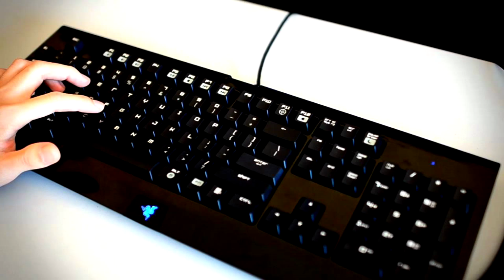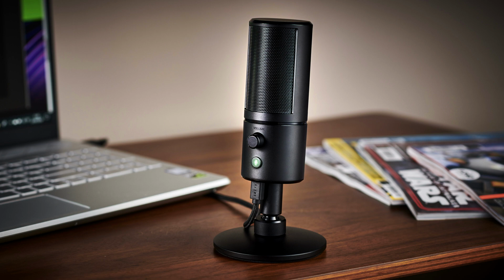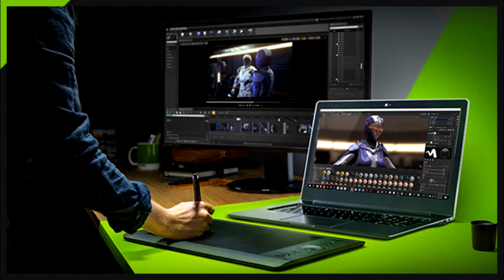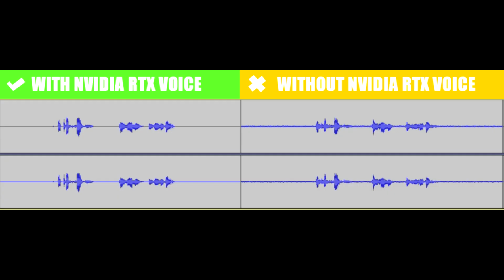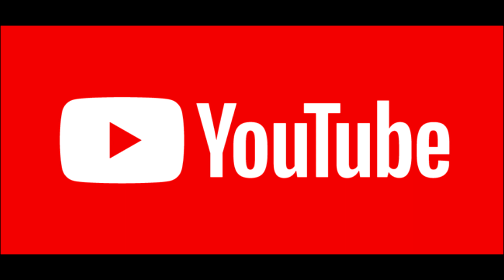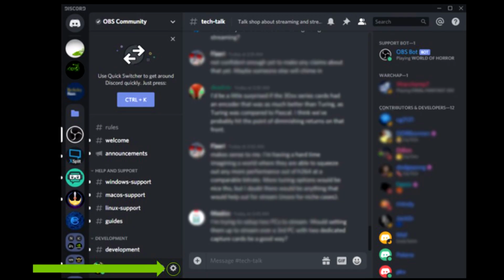How to Mute / Tone Down Mechanical Keyboard Sound Using Software (NVIDIA RTX Voice)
Here's a quick video that will show you how to mute / tone down or silence your loud mechanical keyboard which can be obnoxious sometimes to yourself or other people. This software removes all your background noises effectively, it has an AI that will learn the sounds in your background and will significantly improve the noise reduction from time to time. It's a highly recommended software if you're live streaming, making YouTube videos or even communicating or gaming online while using Voice Chat.

This software is currently Nvidia GPUs (AMD is not supported).

If you're using none Nvidia RTX GPU (i.e 1060, 1070 or 1080) and wish to use this software, view solution (Thanks to David Lake!)